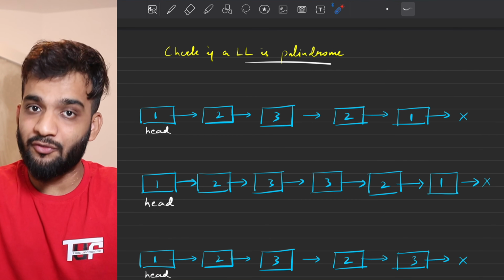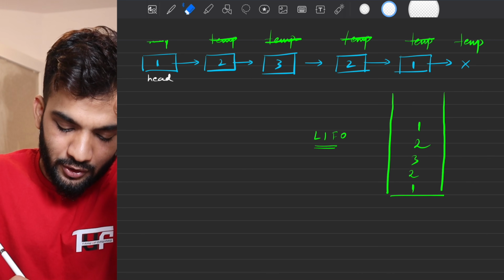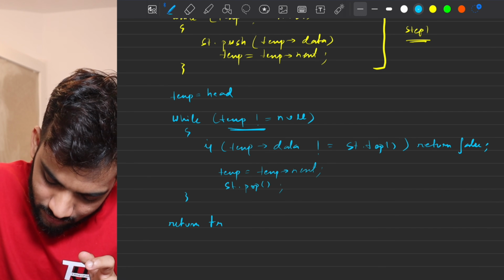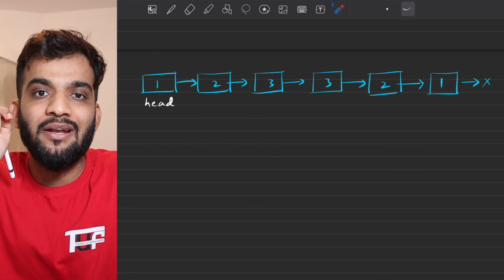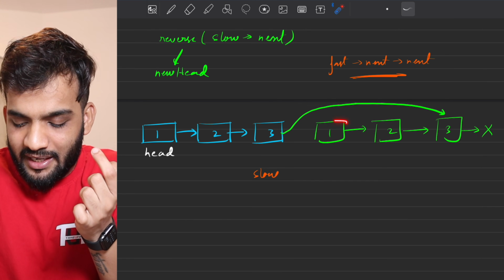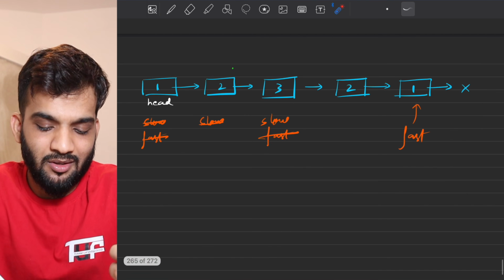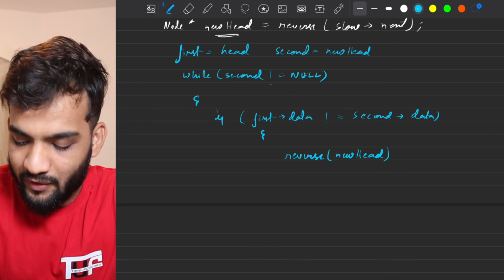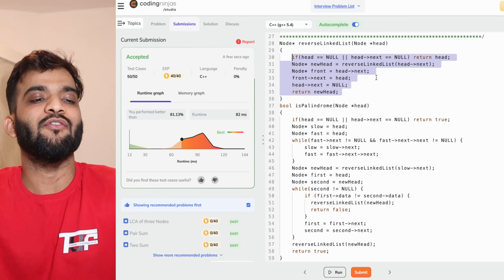L10. Check if a LinkedList is Palindrome or Not | Multiple Approaches